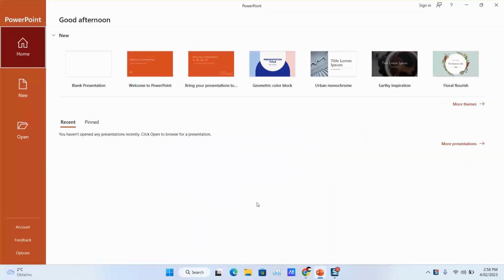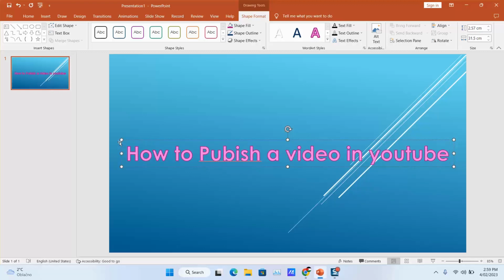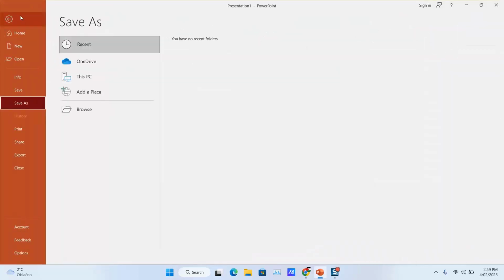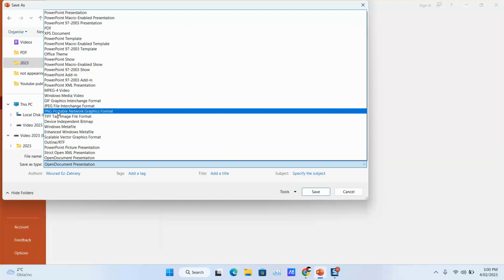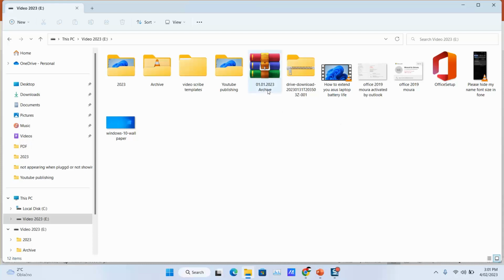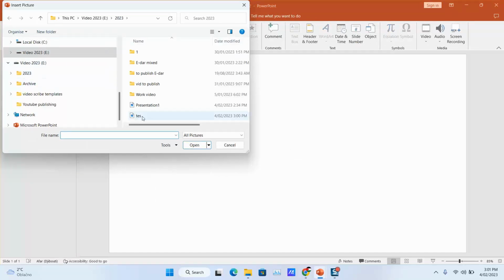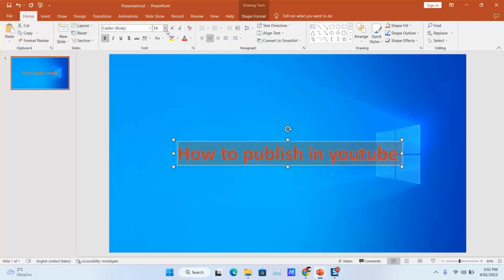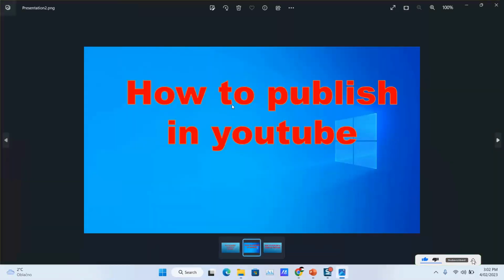How to create a canvas or thumbnail using PowerPoint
This video is a step by step tutorial in which I show you an easy way to create a canvas or thumbnail using PowerPoint